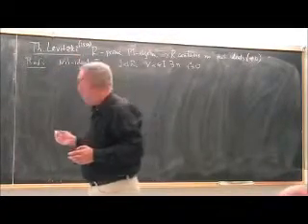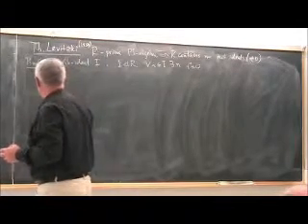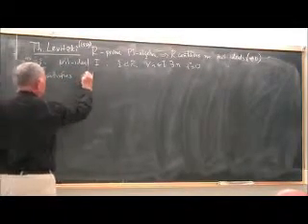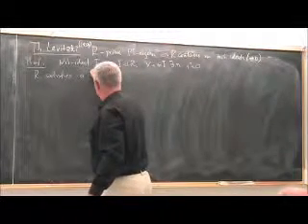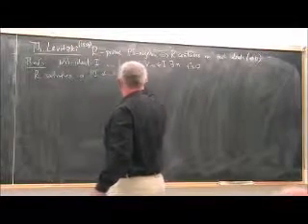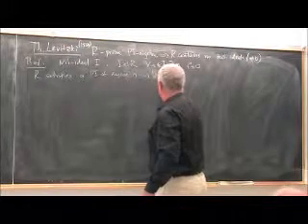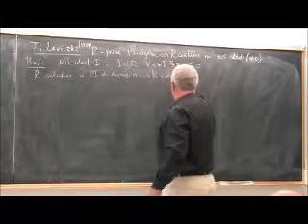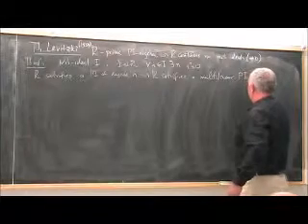V. Drensky - Intro to PI-Algebras, Lecture 3 (Part 3 of 6)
Vesselin Stoyanov Drensky
Introduction to PI-Algebras
Algebra Week 2008